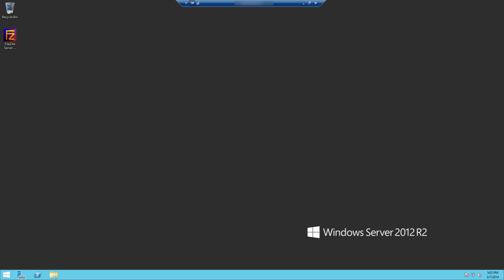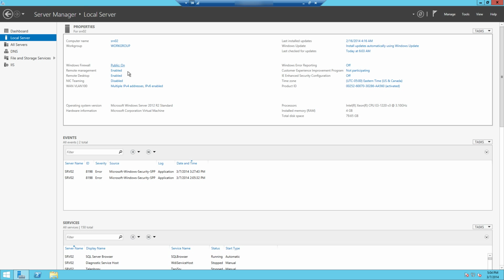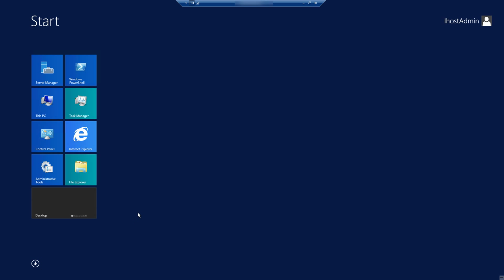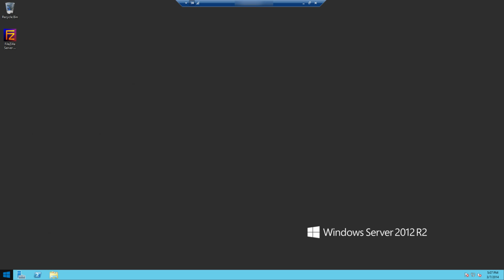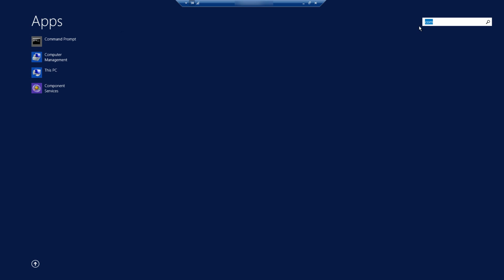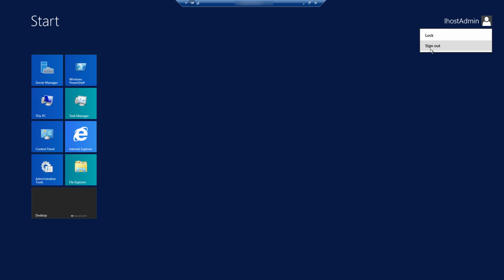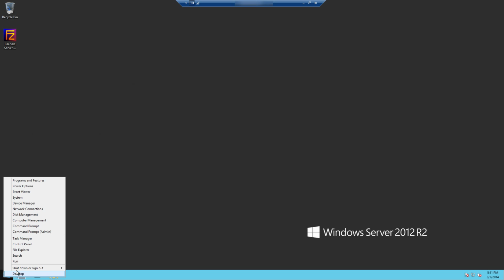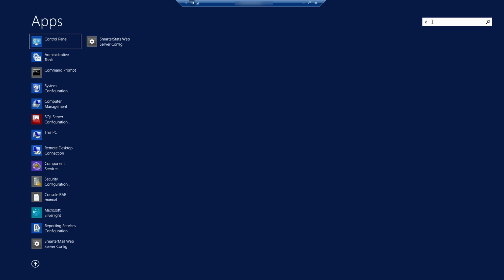Introduction to Microsoft Windows Server 2012 R2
For more great videos please like us and visit our

In these video series our resident technical guru Clint will teach you how to install, use, and configure various applications and services using HostedAppliance.NET services.